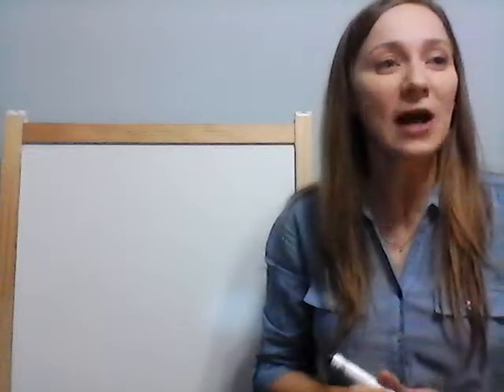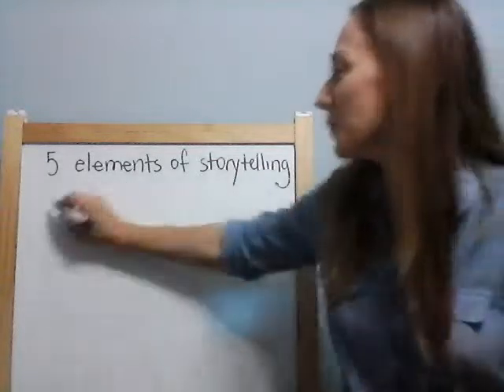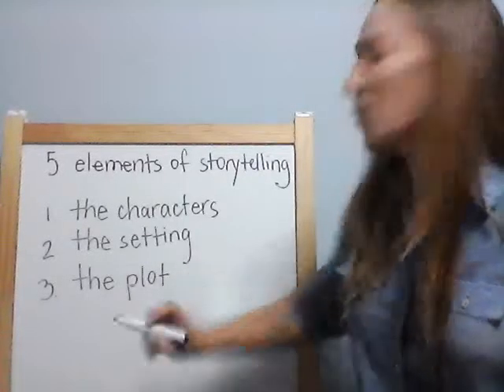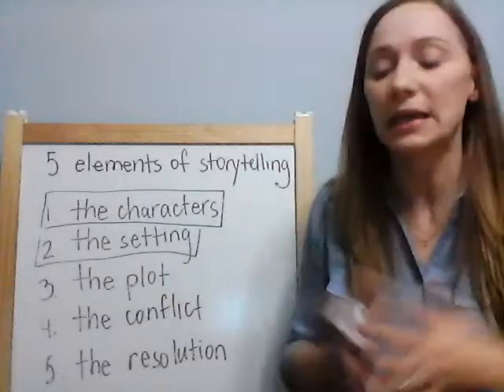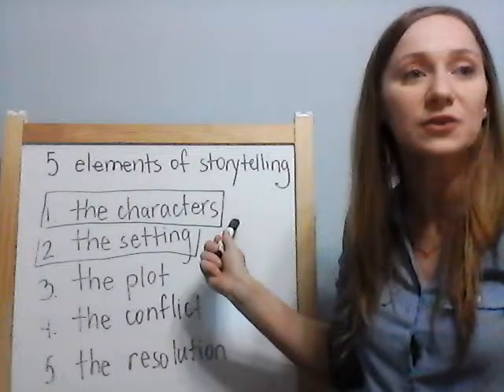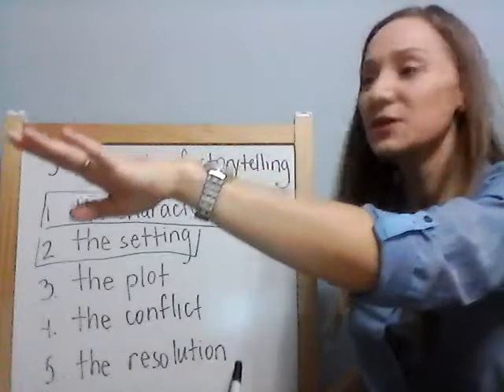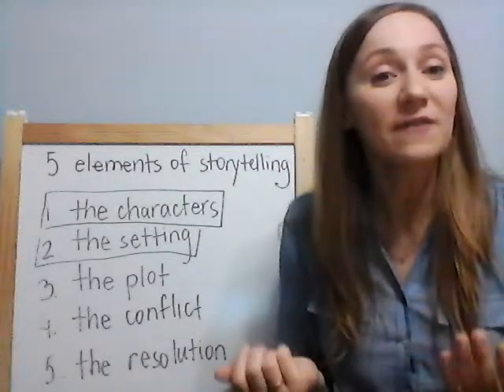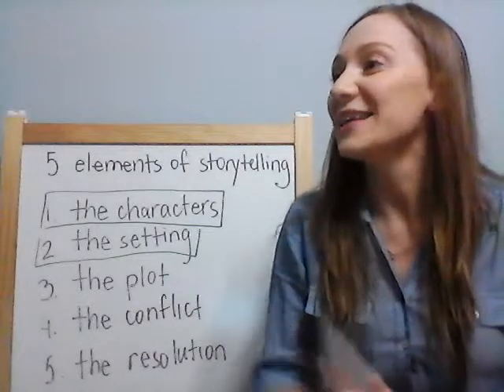Capstone 1 Micro Lesson